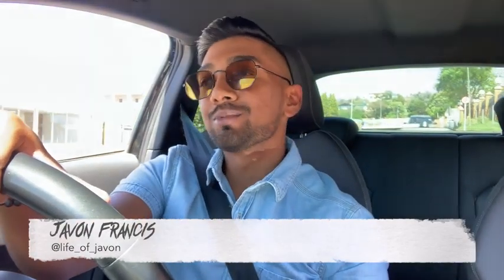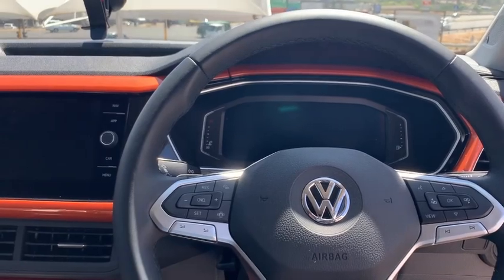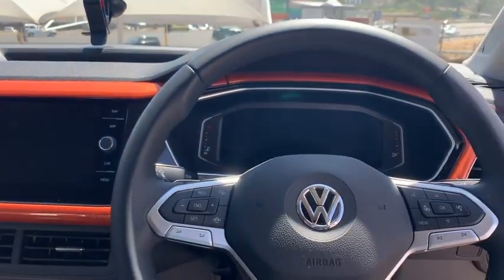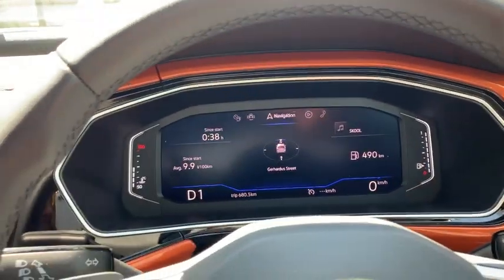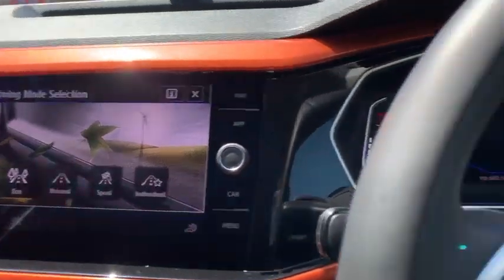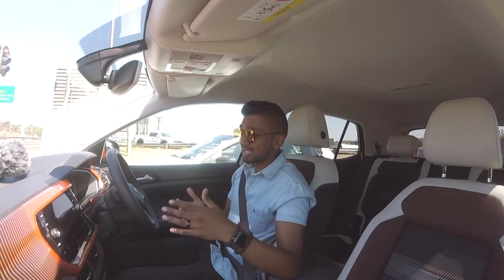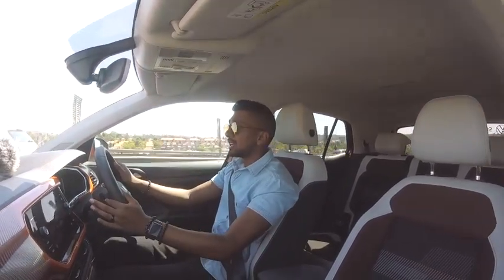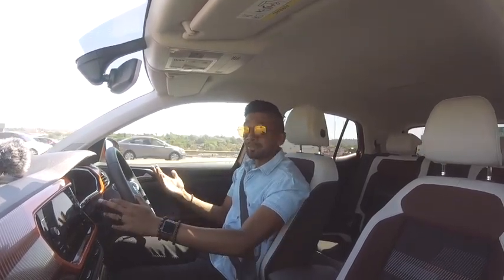New VW T Cross Review in South Africa | Highlights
With the South African SUV market growing and mini SUV sales on the rise, we went to VW Strydom Park to find out what VW is bringing to the table in the all new VW T-Cross. We decided to do a high level drive and feel without too much detail.